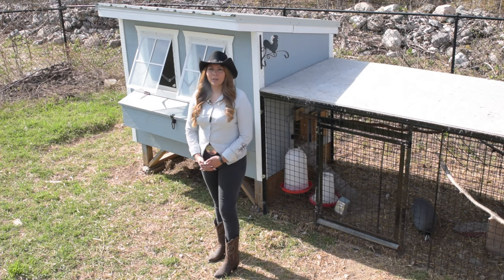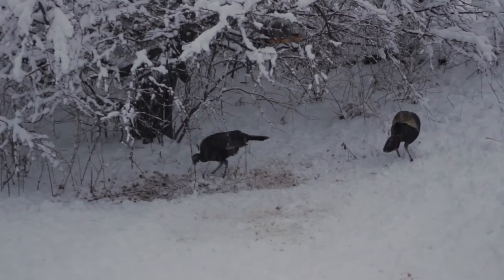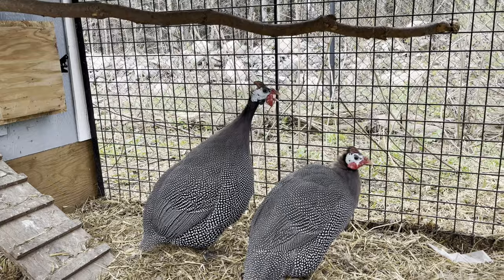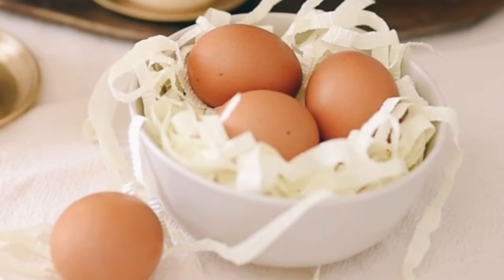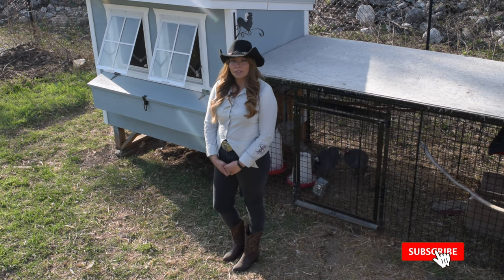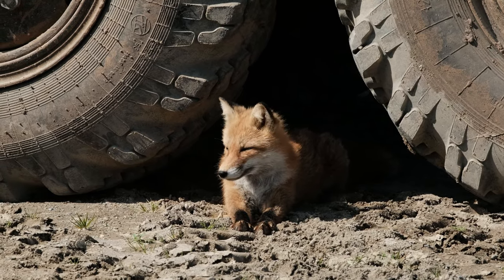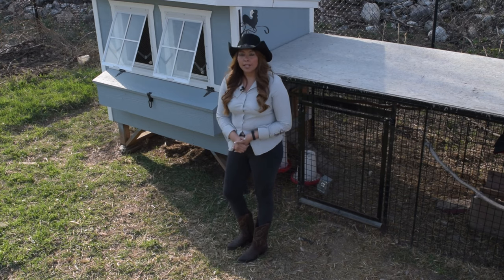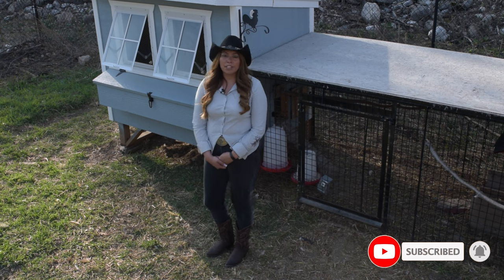Guinea Fowl ...Solution to your tick problem (Protect against Lyme disease)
This video contains information about guinea fowl and how we used them on the ranch to control pests in an organic manner without chemicals. They are a natural predator to ticks and other bad bugs as well as they act as an alarm system to protect livestock and the property overall.